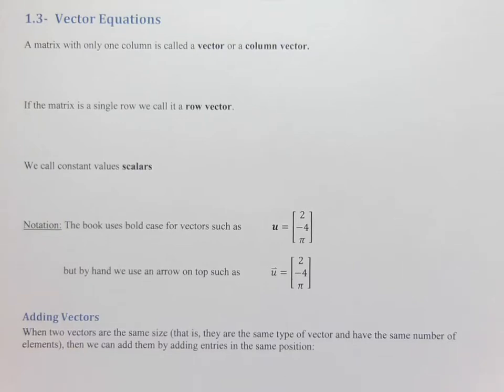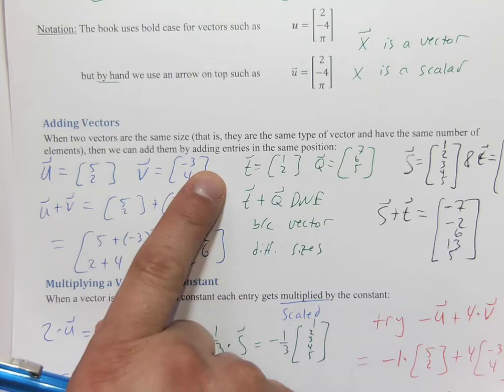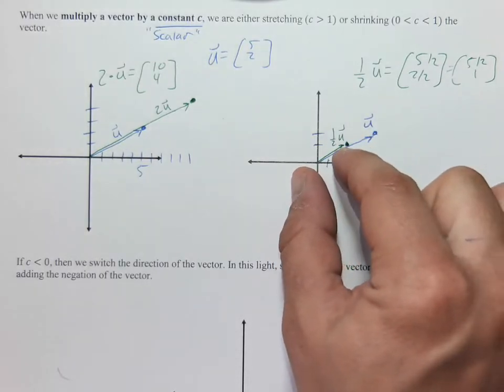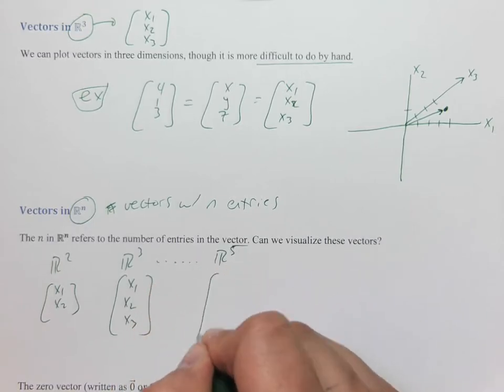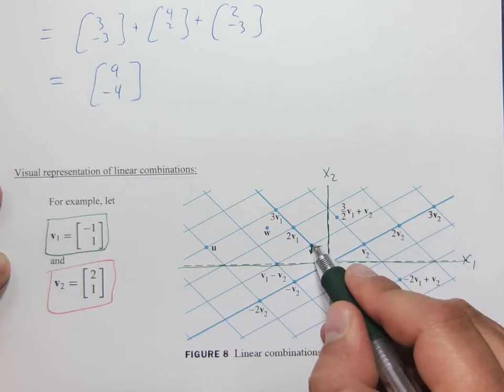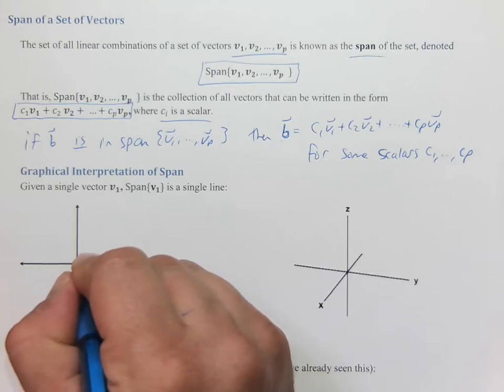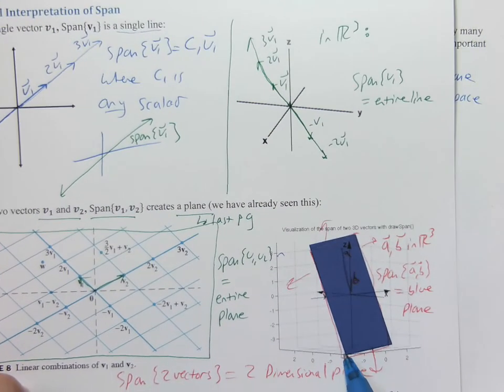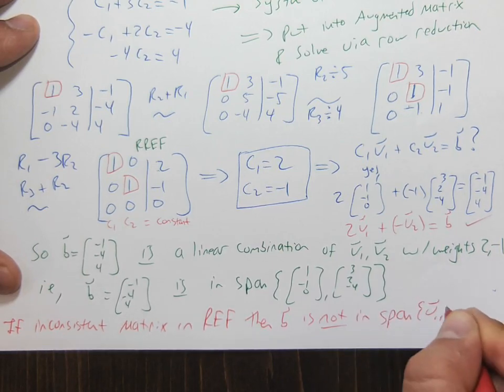1.3- Vector Equations